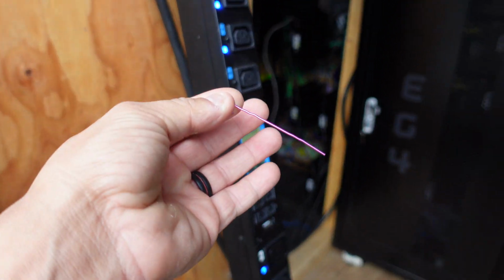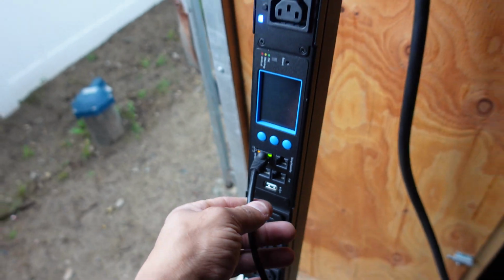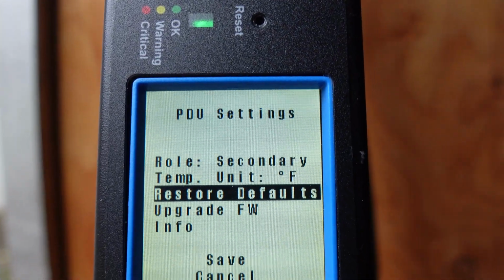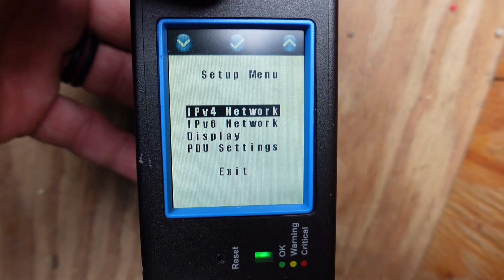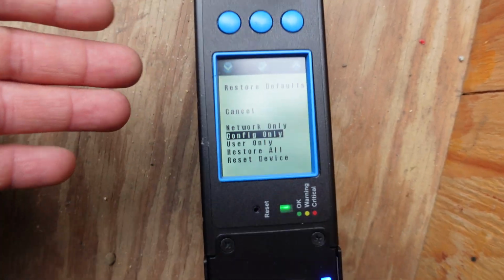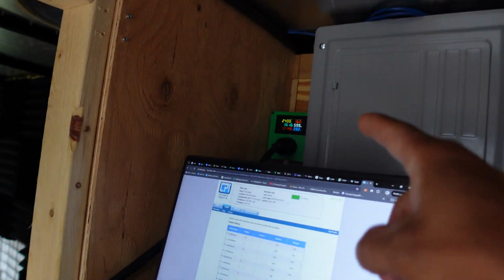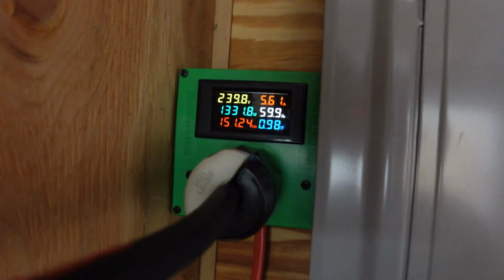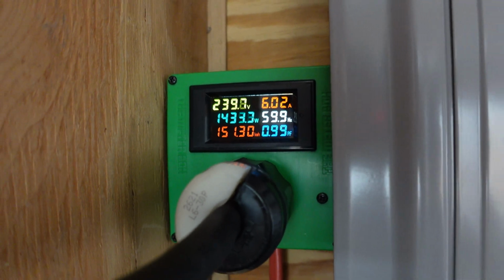My DIY Solar Trailer Gets New Gear!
Today, I will be redesigning My DIY Crypto Mining Solar Trailer! I got a second server rack as well as a managable PDU that I can control directly from my phone when I VPN into my Ubiquity Home Network! This is an absolute game changer!!!

0:00 My DIY Solar Trailer Gets New Gear! ⚡
2:00  Lets test the new switchable PDU to make sure it works properly! 👨‍🔧
5:03 This is how I was able to access the web GUI on this new PDU for my DIY Solar Setup! 🔌
8:25 My new DIY Server rack for the Kaspa KS0 Miners on Solar is AMAZING! 🔋
12:32 I would love to know what you think of this DIY Crypto Mining Solar Trailer. Comment Below! 💬

🚨 This is NOT financial or professional DIY advice. I am NOT a financial advisor or licensed builder. Mining equipment & Solar equipment is expensive and can be risky. Building large structures on your own can be Dangerous! Cryptocurrency is Extremely volatile and the prices change daily. Please do your own research before investing and/or building/installing anything!! You CAN Lose all of your money and/or fingers! 😅